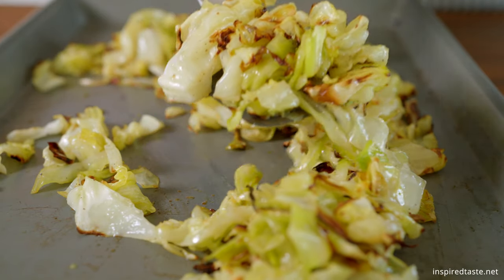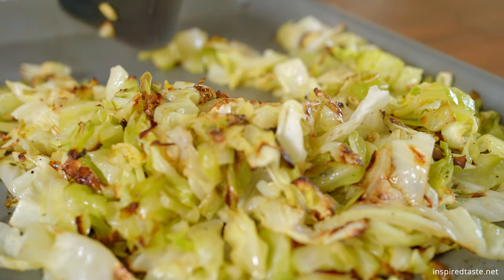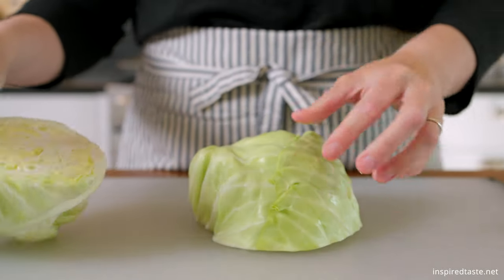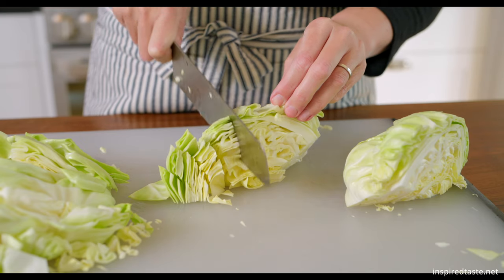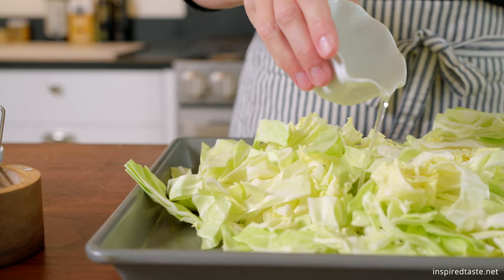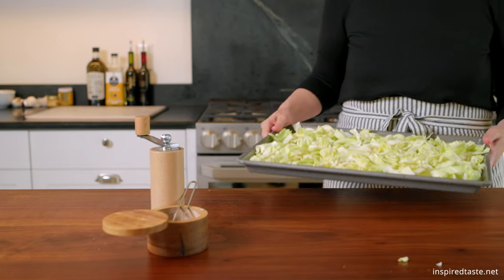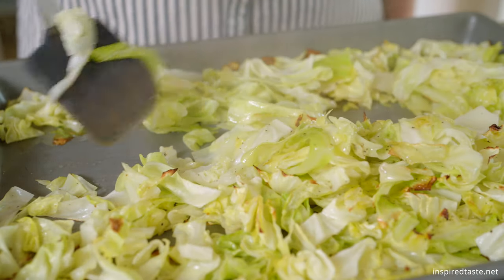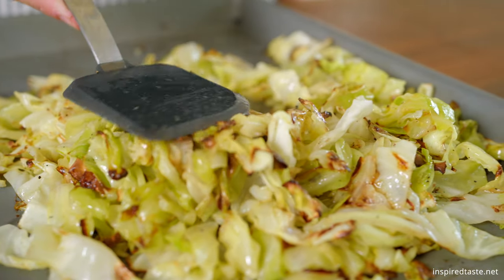Easy Roasted Cabbage Recipe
This easy recipe for roasted cabbage is delicious. As the cabbage roasts in the oven, it browns, turns tender, and becomes sweet. Cabbage may sound boring, but this is one of our favorite side dishes. Recipe